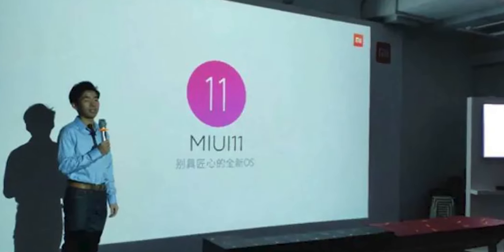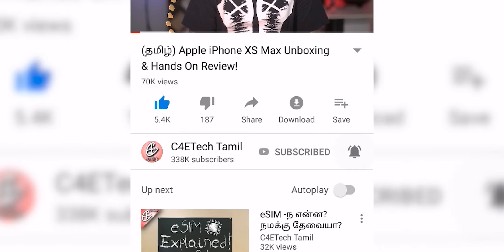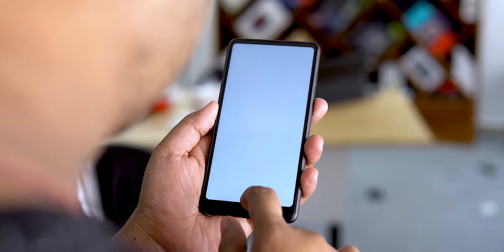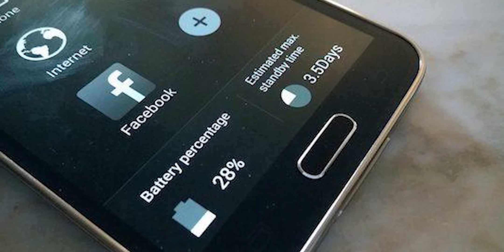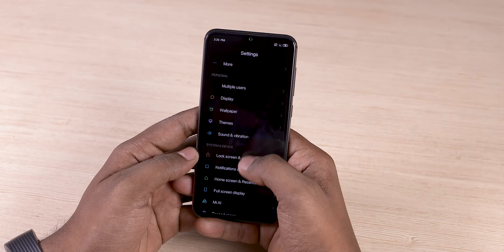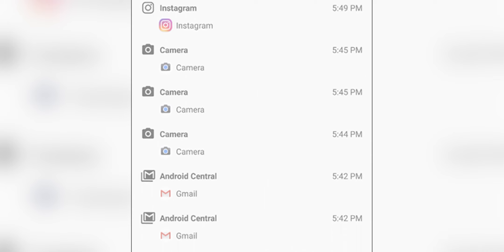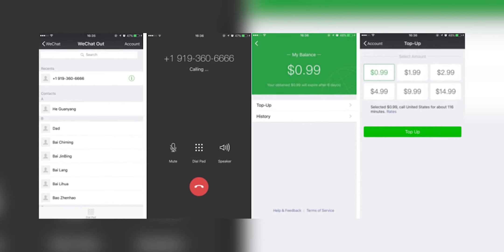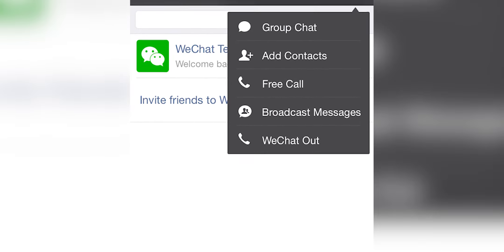MIUI 11 - கம்மி Ads, அதிக Features - C4ETech Tamil!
MIUI 11 வரப்போகிறது அதில் என்னவெல்லாம் மாரி உள்ளது என்று இந்த video-வில் காணலாம்...

MIUI 11 is coming with fewer ads and a lot of changes…

Recently, in an AMA session about MIUI 11 on Weibo, Xiaomi’s MIUI Team revealed some of these features coming our way with MIUI 11 and we discuss that in today’s video.